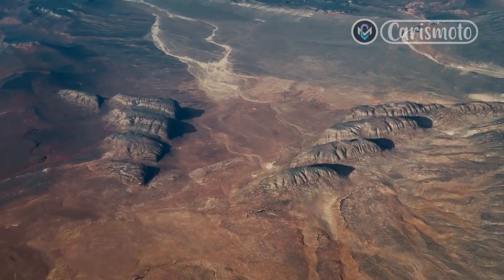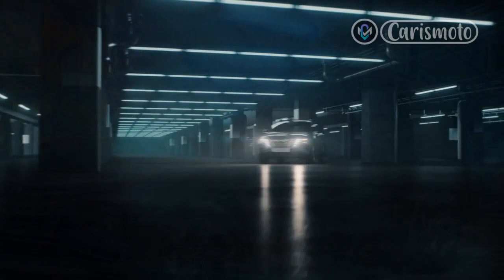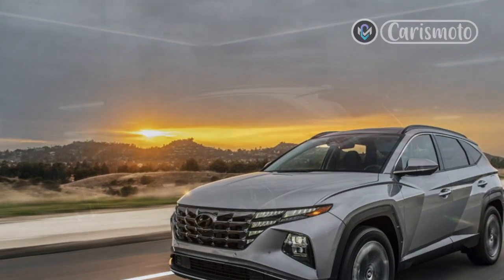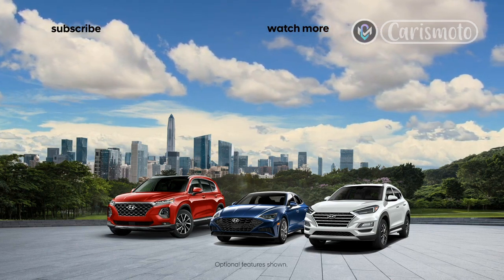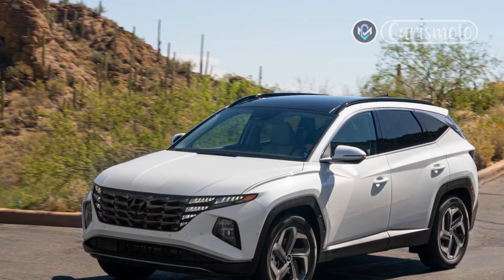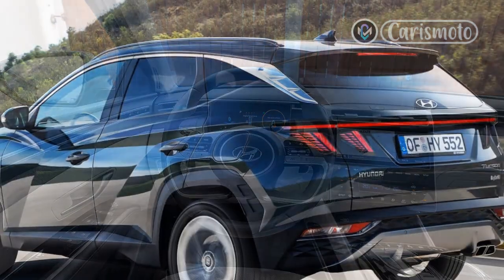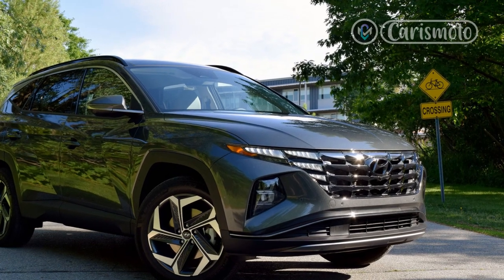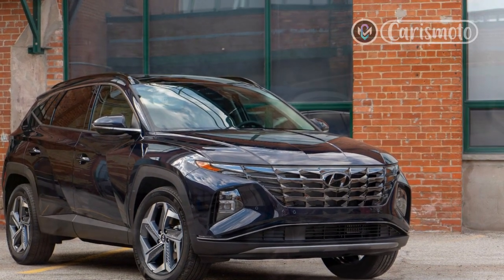2022 Hyundai Tucson Hybrid First Test; Sacrificing Ultimate MPG for Fun, Style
Hyundai's latest refresh of its popular Tucson compact crossover features a love it or leave it exterior style, the usual raft of options for a fairly reasonable price, and for the first time, a hybrid model. We recently had a chance to take the top line 2022 Hyundai Tucson Limited Hybrid with all-wheel drive for a spin, and we put it through our test spin cycle for good measure.

While the Tucson Hybrid is a relatively capable and efficient machine, it's one that had a tough time matching up against its stiff, hybrid-powered Japanese competition in our performance testing, even if it did stand out amongst its conventionally powered Tucson siblings.

Turbo Hybrid Power
Let's start with the good news. We like the Tucson's hybrid powertrain far more than we did the base 2.5-liter I-4 in the regular new 2022 Tucson. We found the 2. 5-liter engine to be underpowered and underwhelming. At its core, the Tucson Hybrid utilizes Hyundai's turbocharged 1.6-liter I-4 (180 hp and 195 lb-ft of torque), along with a permanent-magnet electric motor (59 hp and 195 lb-ft); combined output of the two power sources is 226 hp and 258 lb-ft, according to Hyundai. Unlike the majority of hybrids on the market, which rely on continuously variable automatic transmissions (CVTs), the Tucson Hybrid employs a conventional six-speed automatic. The automatic delivers a more natural acceleration feel than a CVT, which dissociates engine speed from road speed.

Regards,